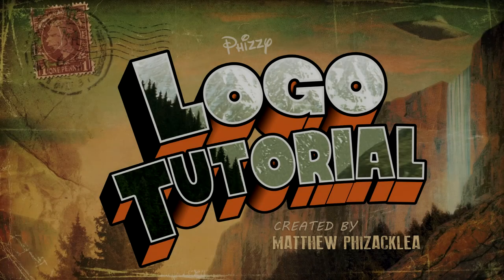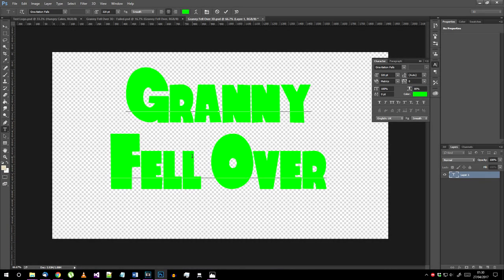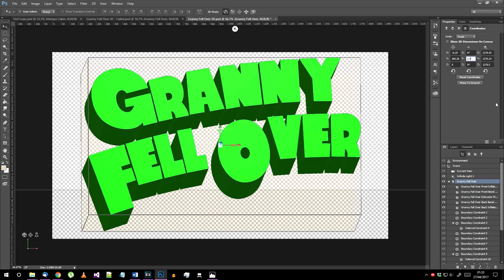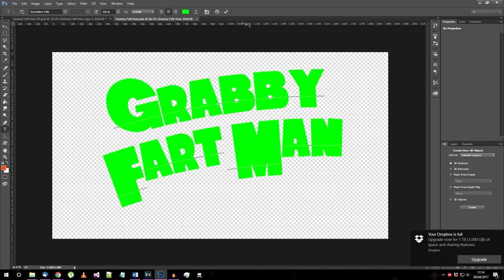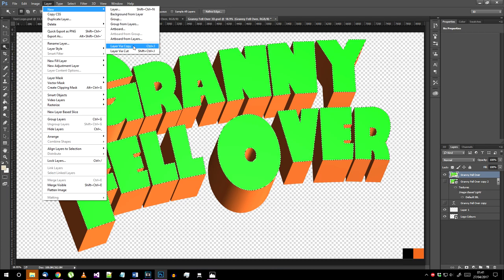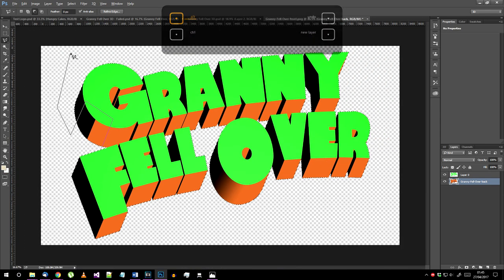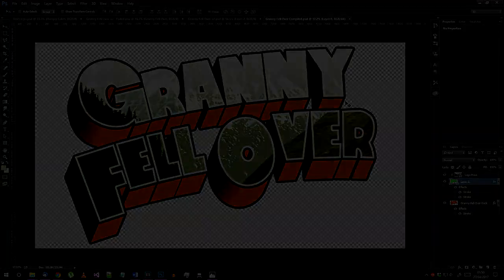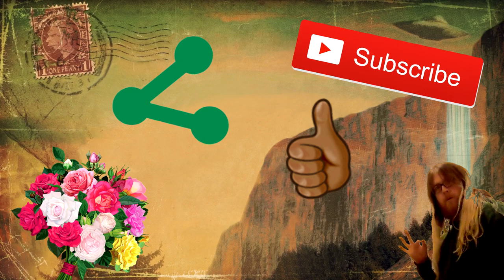Gravity Falls - Logo Tutorial (Photoshop)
This tutorial demonstrates how to make authentic-looking logos/titles in the style of Gravity Falls, using Photoshop. Have a suggestion for another similar tutorial? I’d like to hear it!

MV Boli: This is included with Windows. Don’t have it? Apparently this font ("Joe") is as good or better

If you use this tutorial and want to credit me, please go ahead. I'd like to see what people come up with!

There are template versions of the fully prepared 3D text and Title & Credit screens on my Patreon page for $5 tier supporters, you can skip the first five minutes of this tutorial with that, and a lot of the stuff towards the end as well:

If you don't want to go through all this and make it yourself, you can pay me to do it for you.